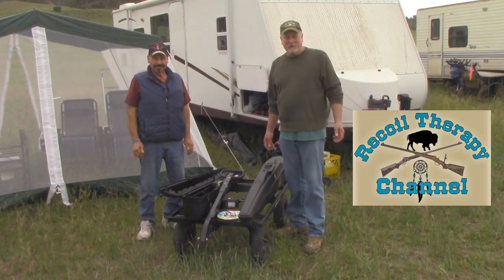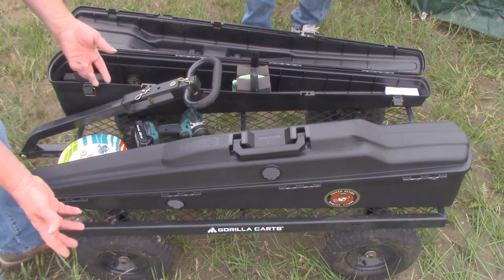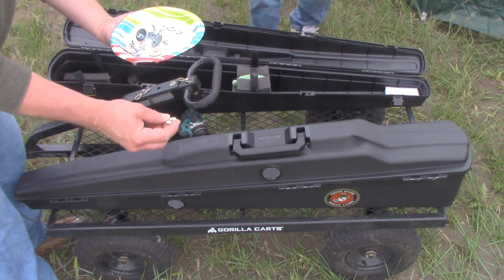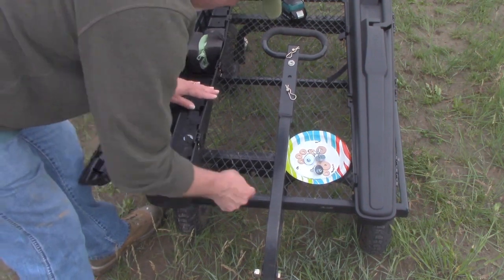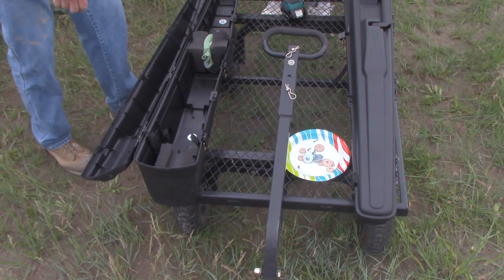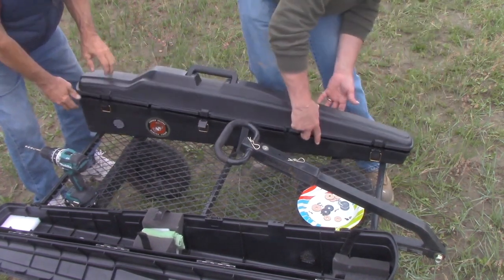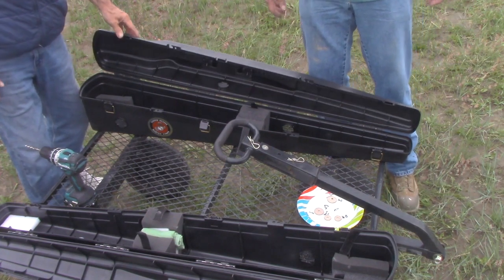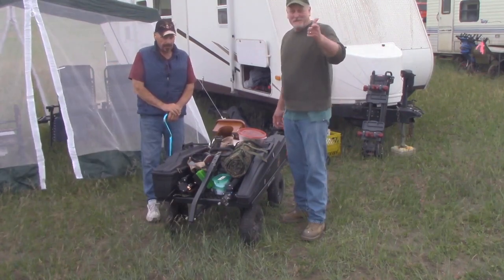2022 Quigley Cart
In this video, we make up a simple Quigley cart that will carry two rifles and our other gear.  We didn't have a lot of time for fooling around and building stuff out of wood or welding metal, so we went for a simple and effective solution to try and keep all our gear securely on the cart over the lumps and bumps and in the wind too.

This is the cart I started with. it has 30" between the wheels which makes it super stable in the cow pasture. Other carts with only 24" wheel spacing can be a little more problematic. So far, I have nothing but good things to say about this setup!